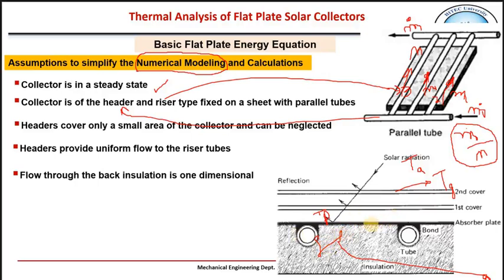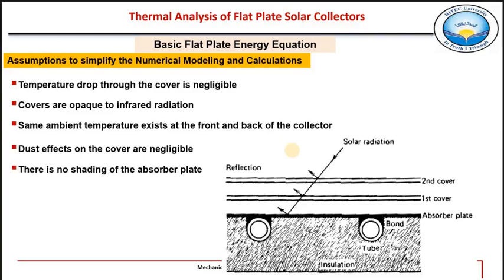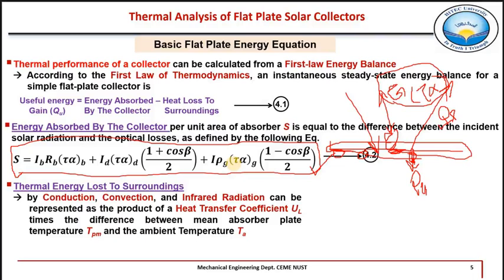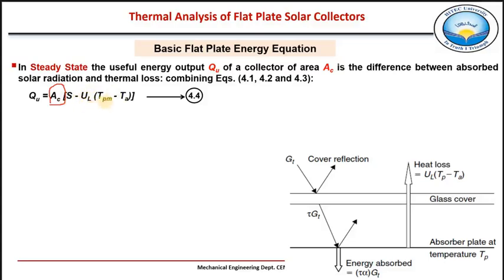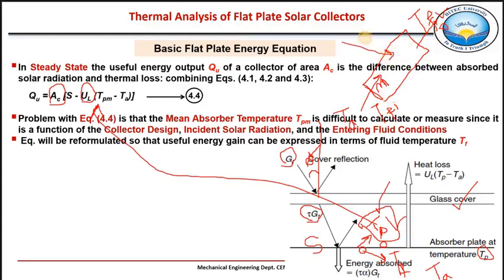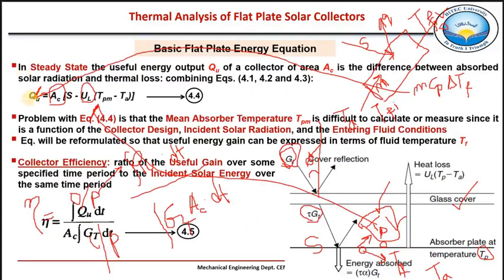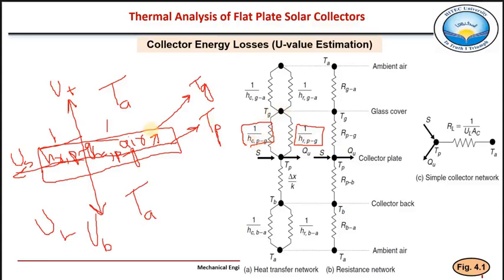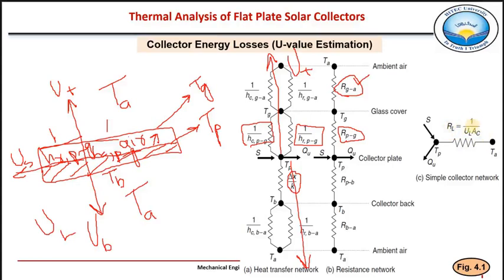4 Flat plat Liquid and Air Solar Thermal Collector